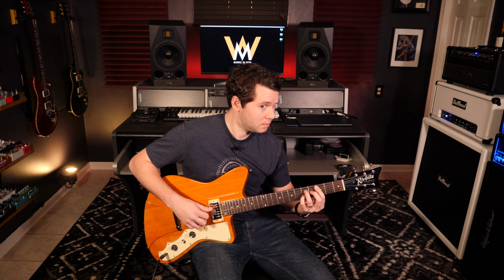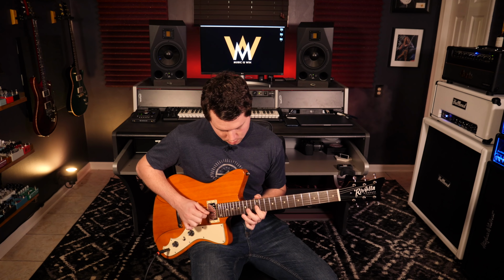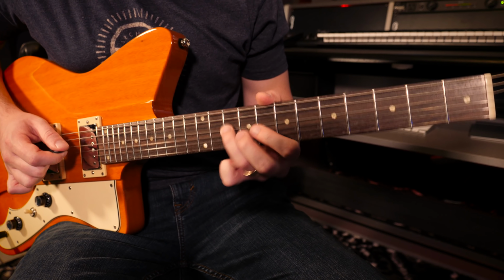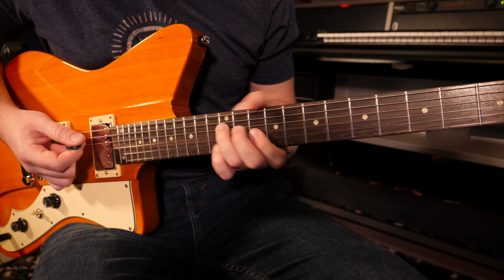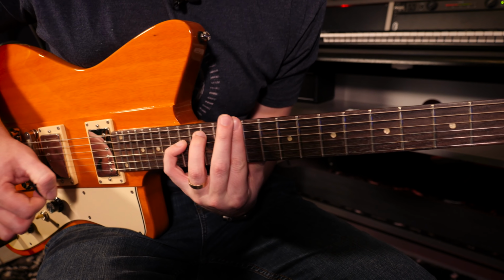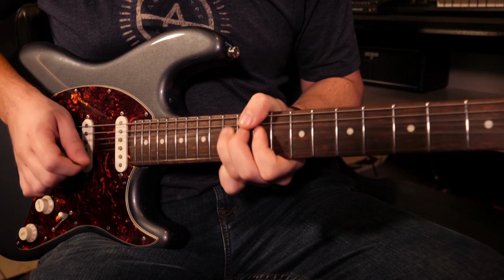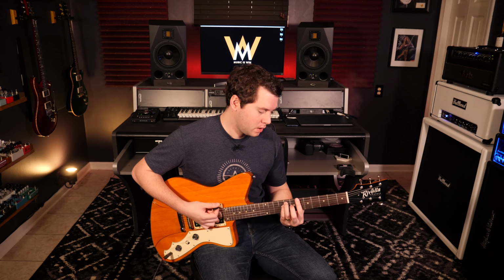The Legendary Chord Change Guitar Gods Used